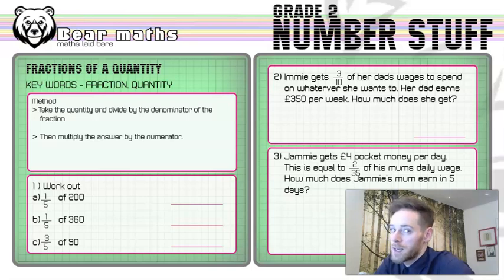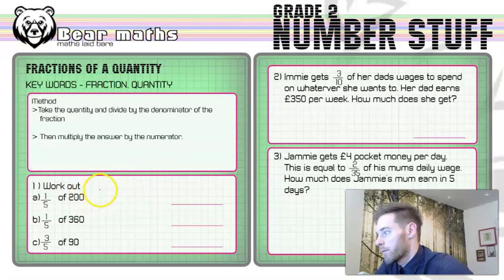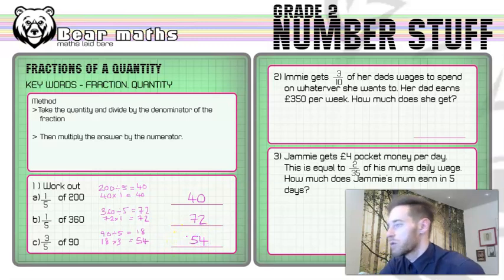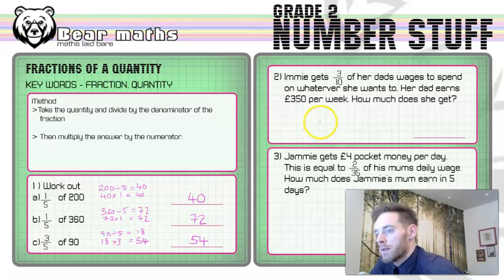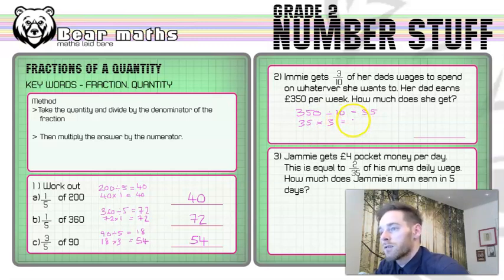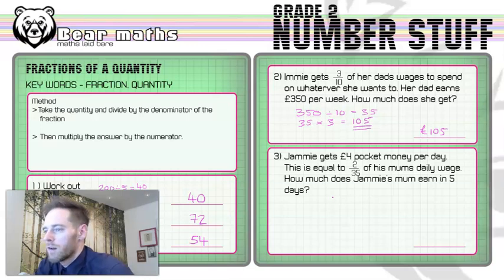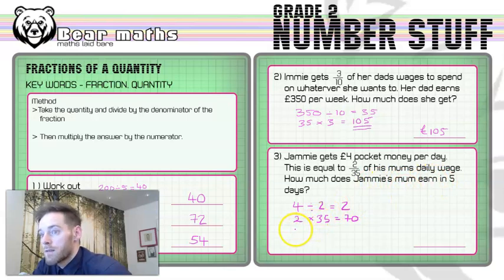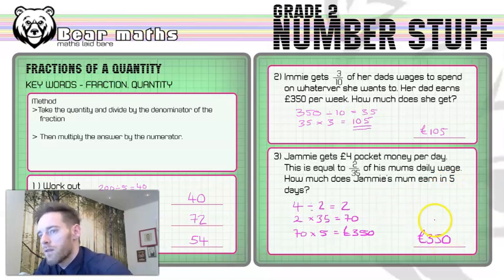13 - Fractions of a Quantity - Grade 2